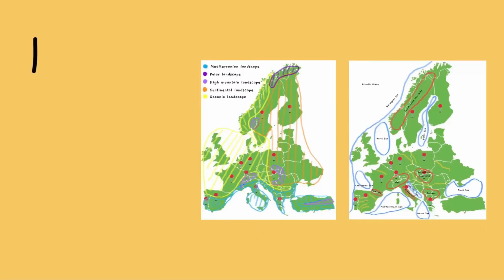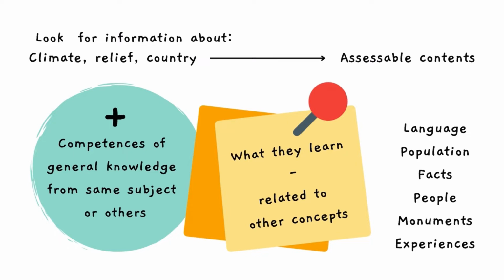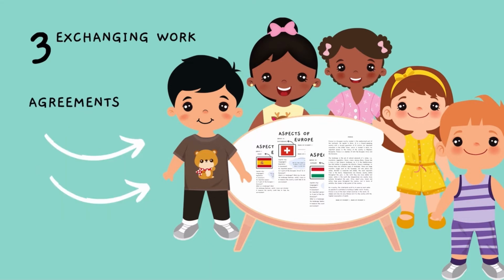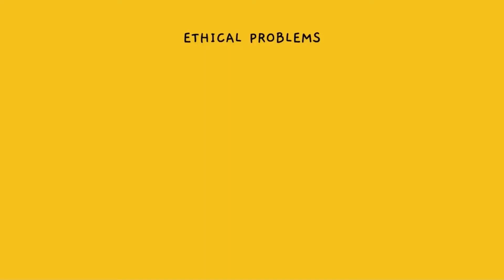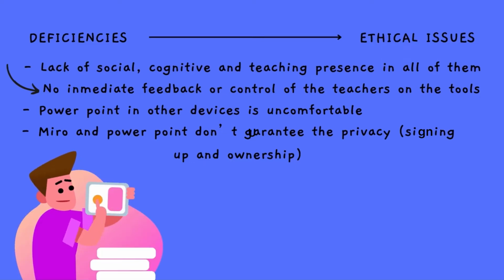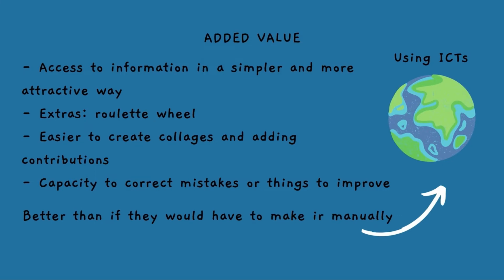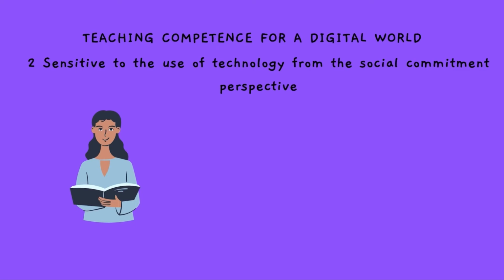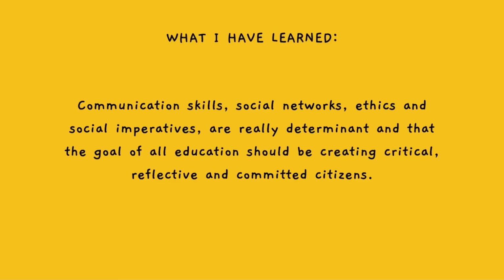ICT FINAL EXAM RICT2122 Noelia Marín Méndez 1ºG1B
If you have any ‘’problem’’ try to open it on the different browsers that appear, one is going to allow you to hear or download the audio